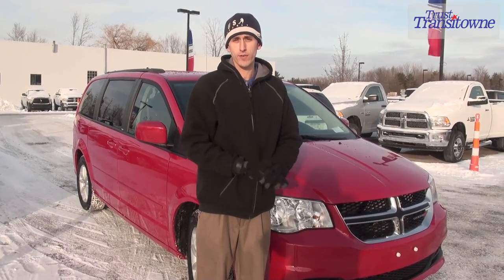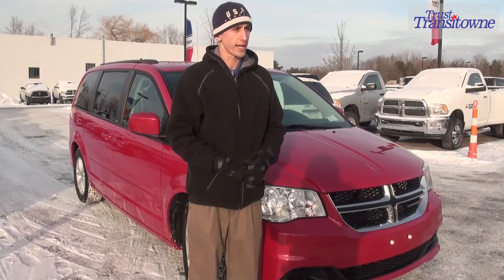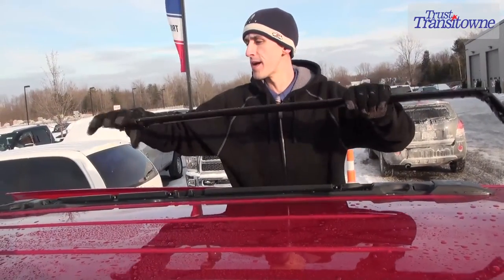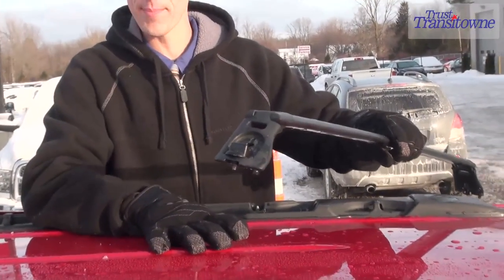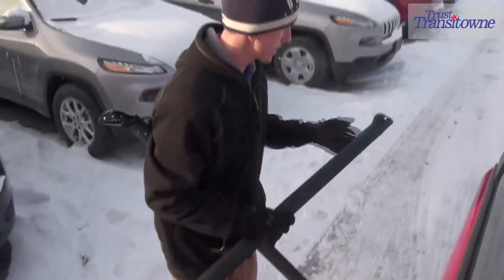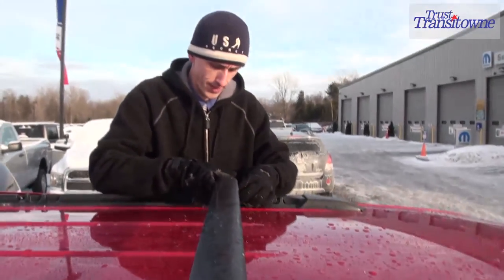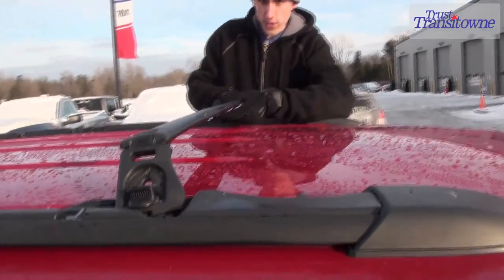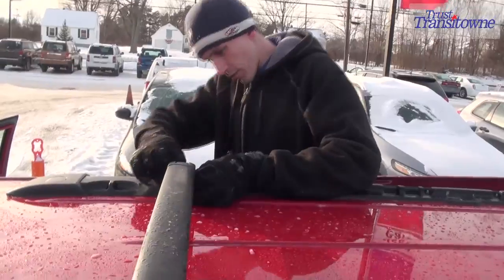Tim CDJ Elma Stow and Go Roof Rack